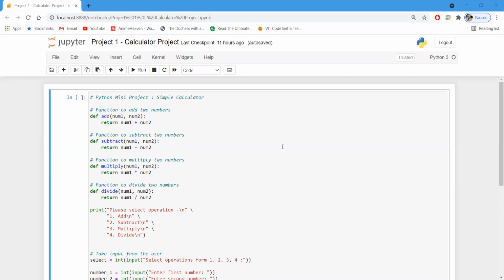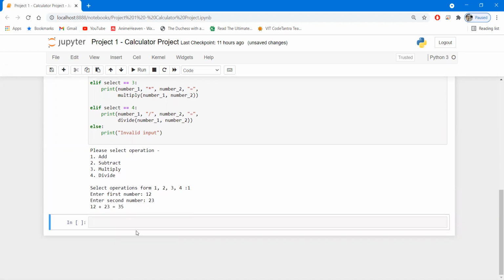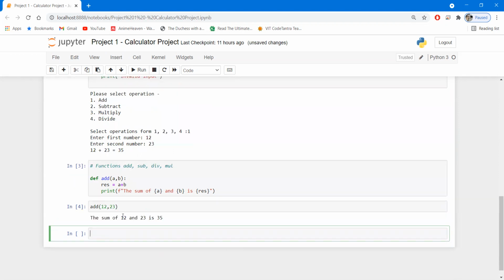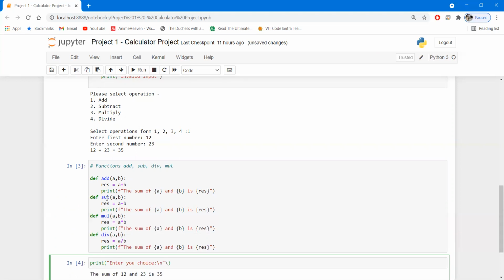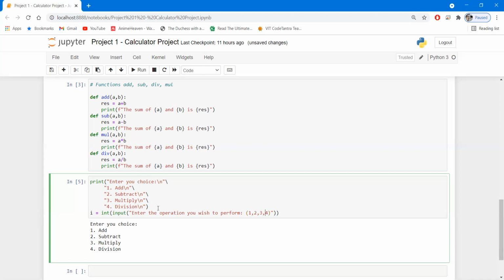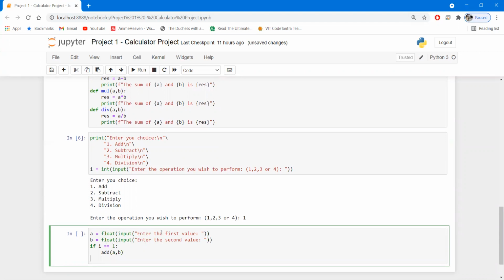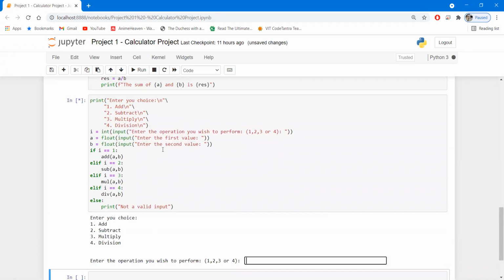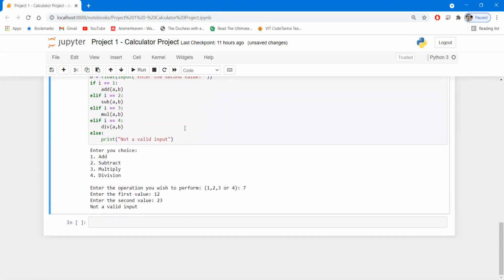Project 1 - Simple Calculator | Bootcamp on Problem Solving with Python and SQL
Simple Calculator - Mini Project in Python
Addition
Subtraction
Multiplication
Division